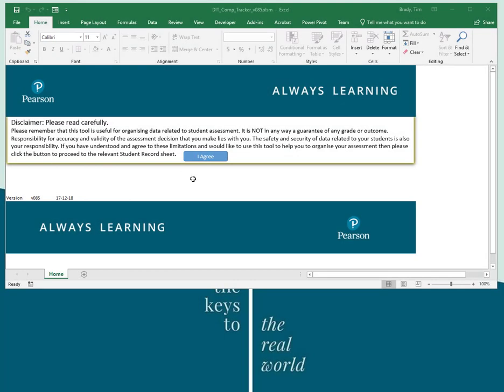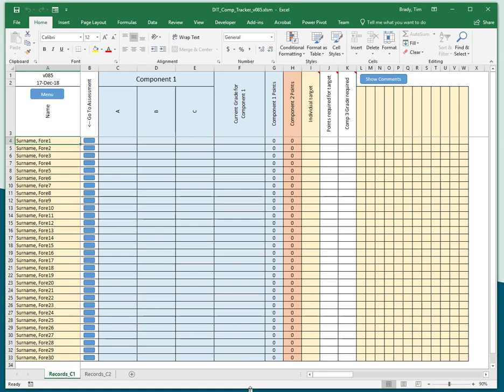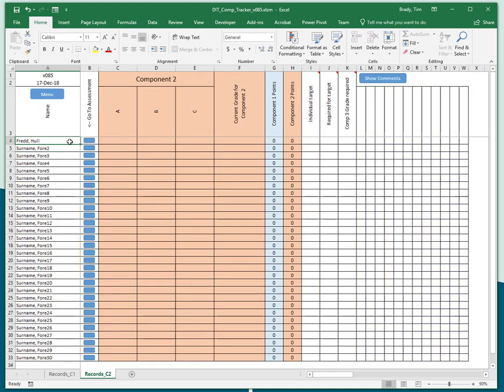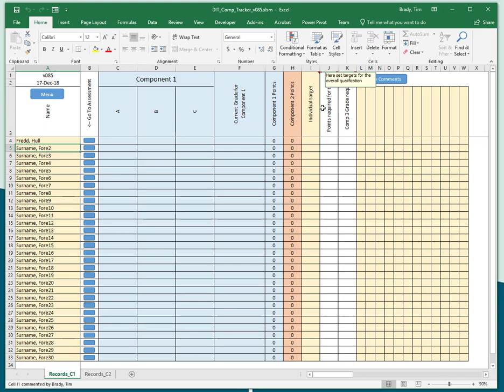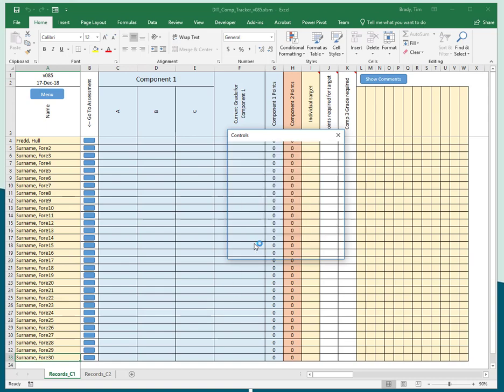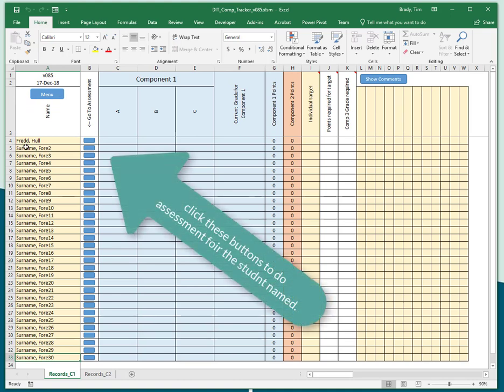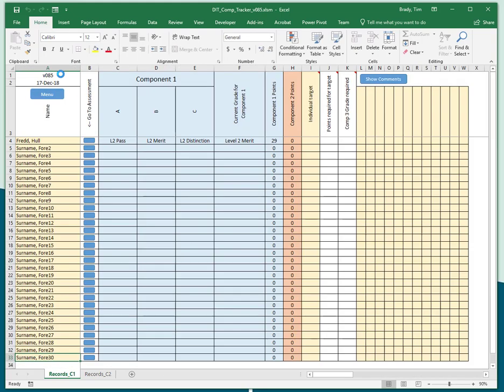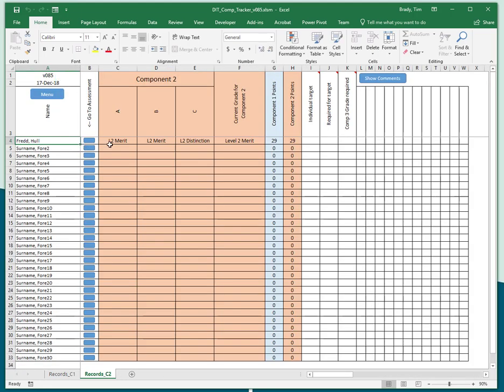Opening and getting started with the DIT Tracker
The DIT tracker helps capture and organise assessment information for the BTEC Tech Award in Digital Information Technology (DIT). This short video tutorial shows how to fire it up and get started.